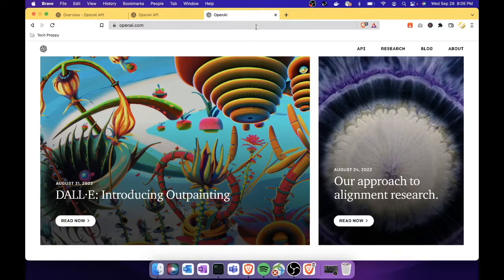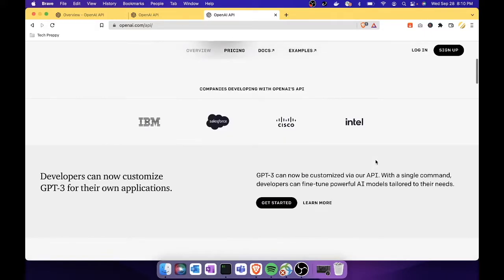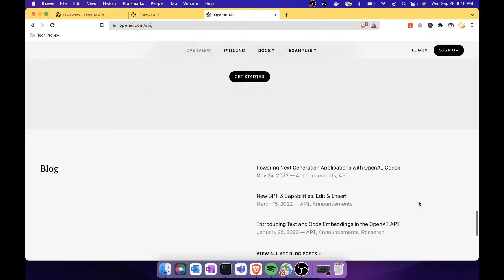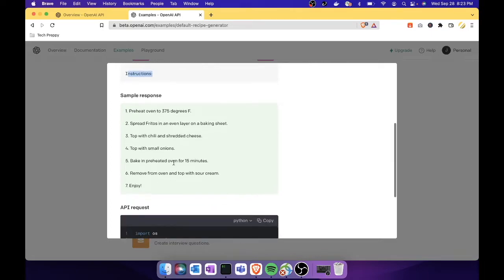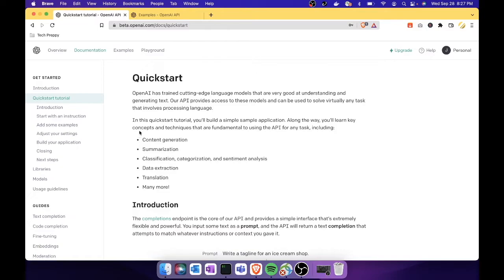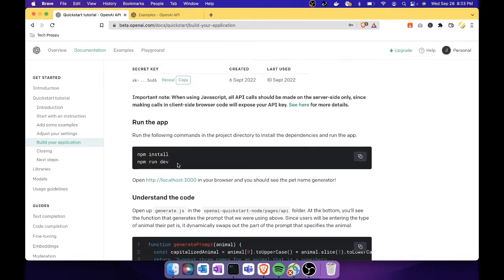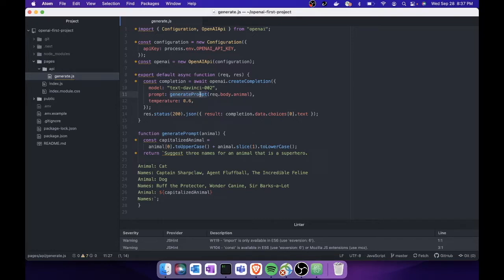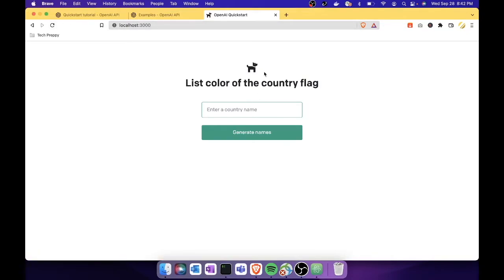OpenAI ChatGPT Tutorial for Beginners, a Step-by-Step Guide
This tutorial will show you how to use the OpenAI API in a project.
I'm going to give you a walkthrough what is Open AI. and how to use their API to interact with their artificial intelligence tool.

We will be using Node JS and Git to show you how to set up and use the API.